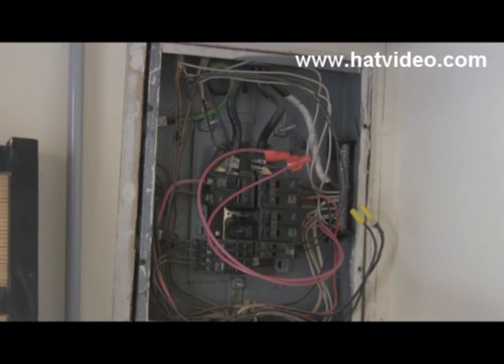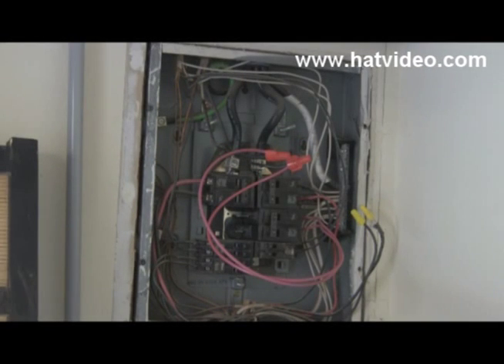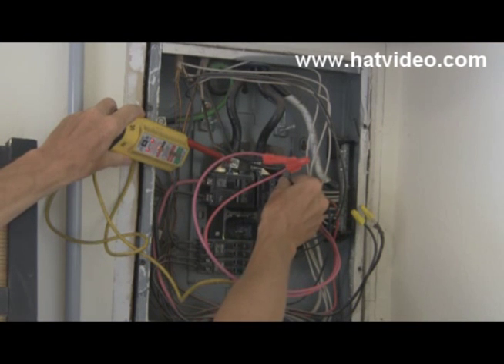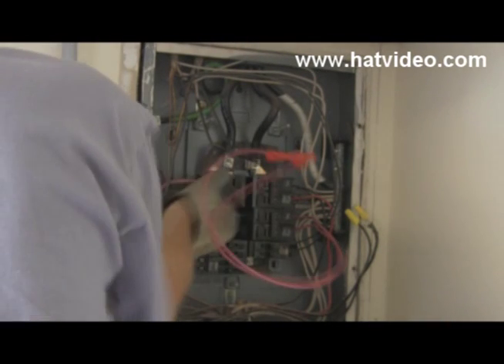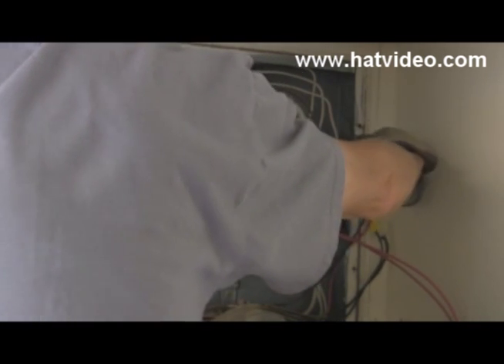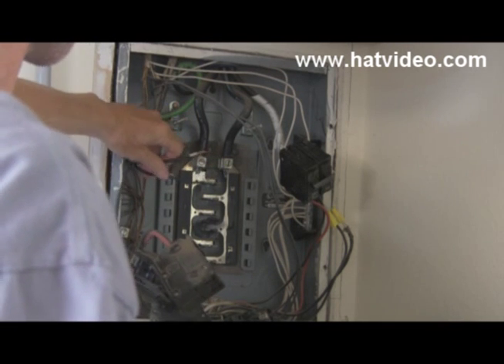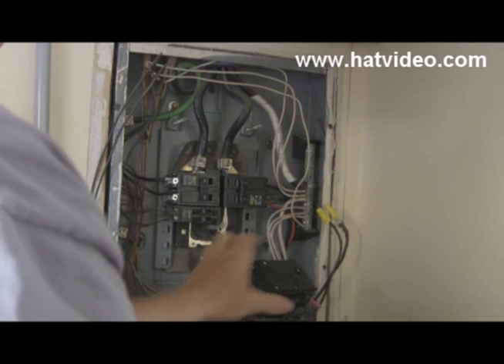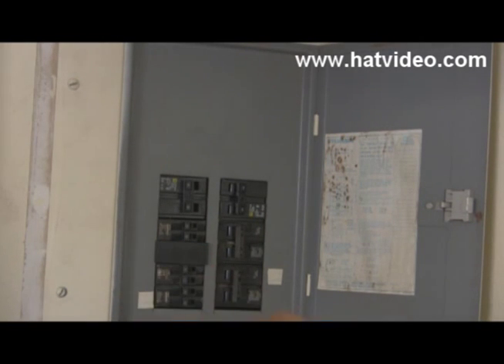Troubleshooting a Residential 2 Pole Breaker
This clip is a preview of a 20 + minute video on troubleshooting a unique type of problem in a residential sub-panel. You can download the entire clip free http